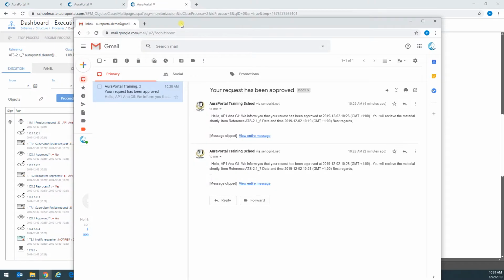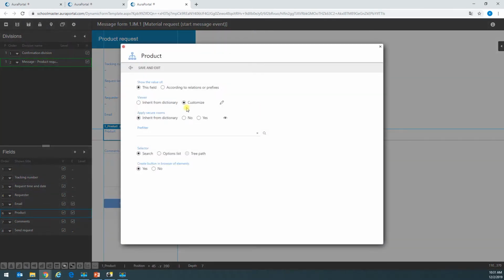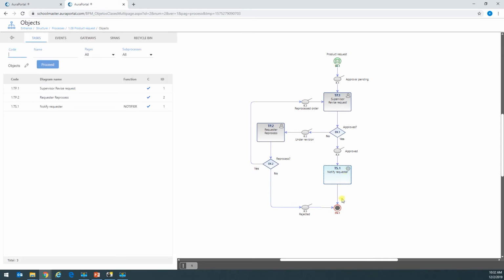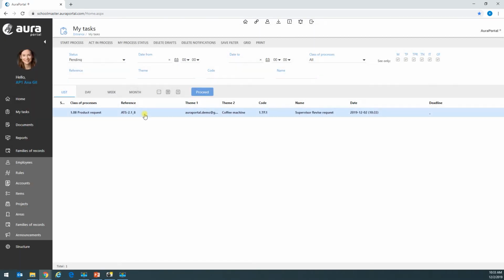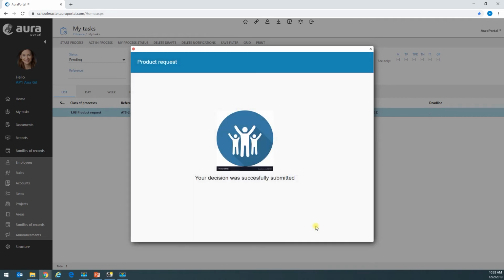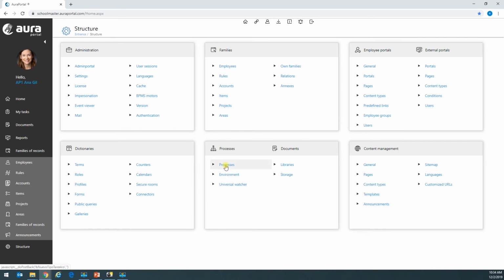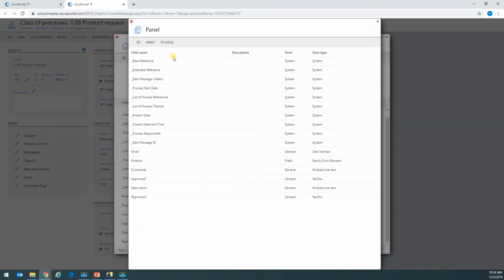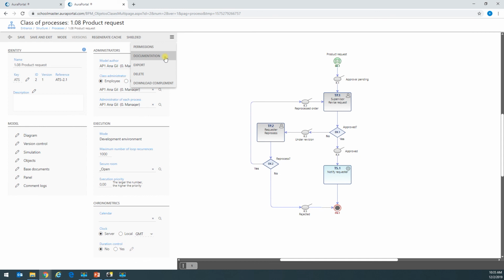BPM course: 1. Introduction | Optimization 1.08 06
Thanks to the analysis of the process’s execution, we can detect aspects that we can improve to optimize the user experience and productivity.